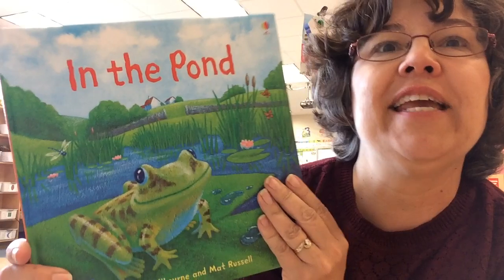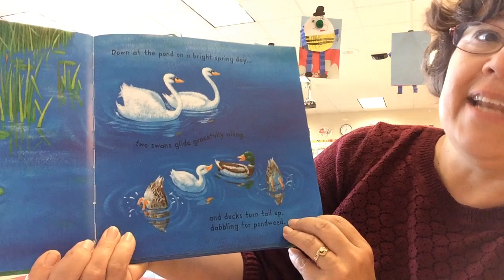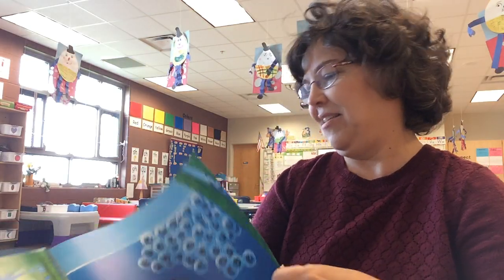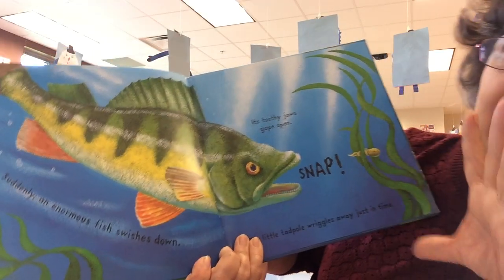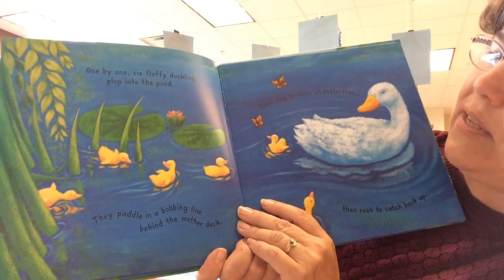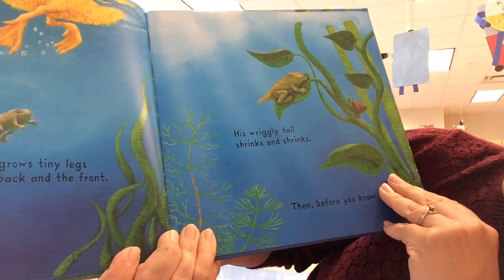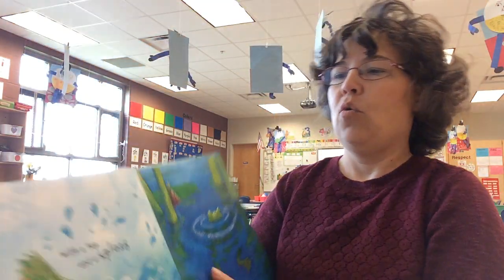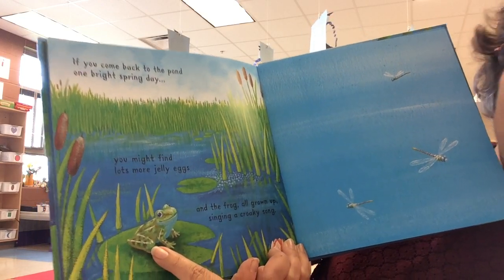In the Pond / Mrs. McDonald's Stories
The pond springs to life with tadpoles and ducklings. follow the life cycle of the frog.
By Anna Milbourne and Matt Russel